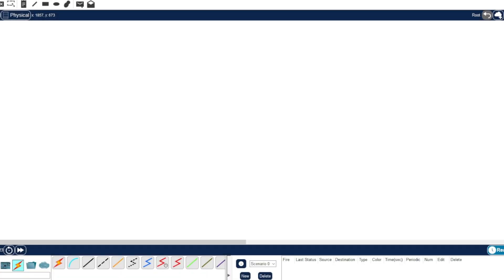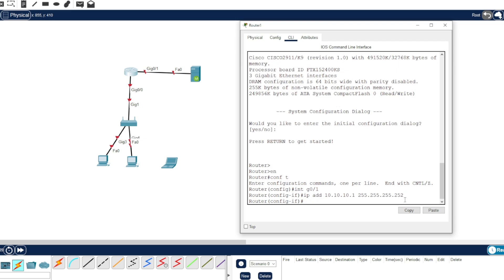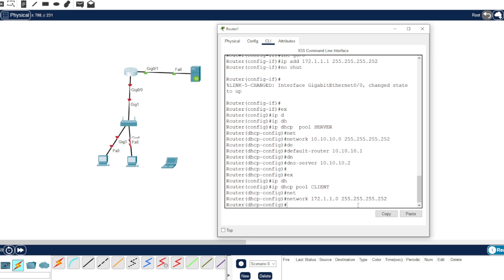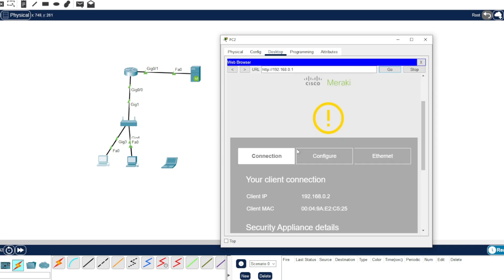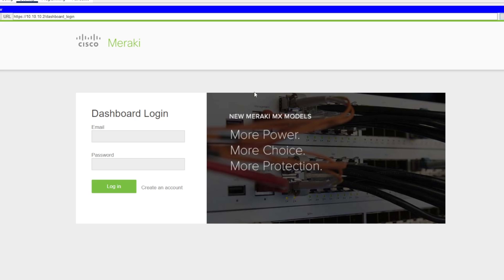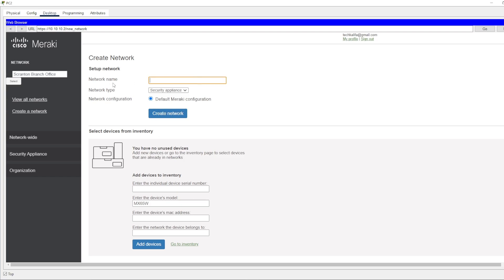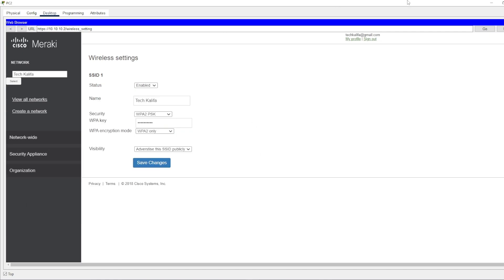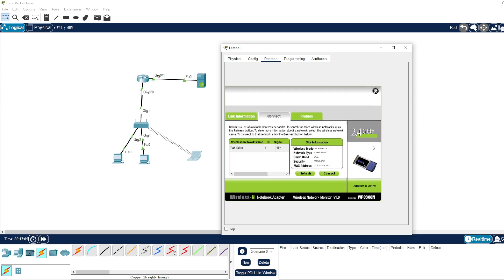Meraki with Server Configuration on Cisco Packet Tracer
How to Configure Meraki with Server